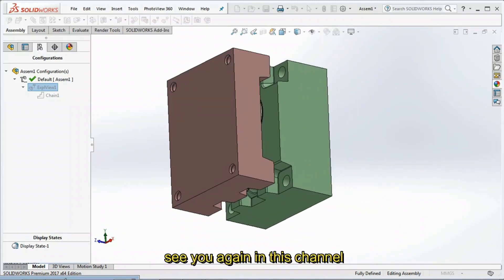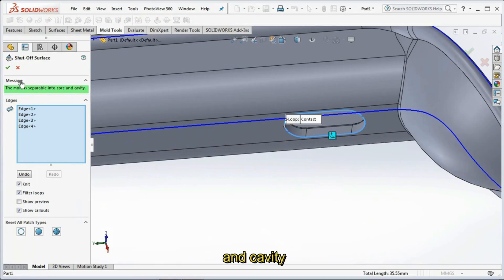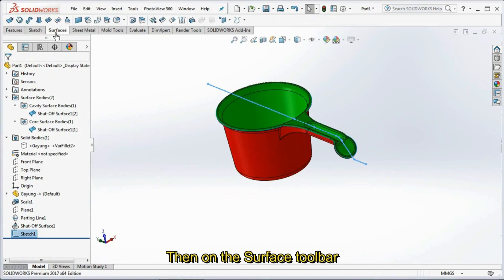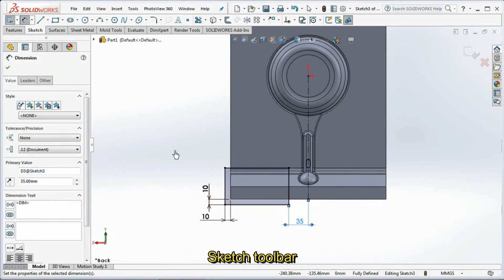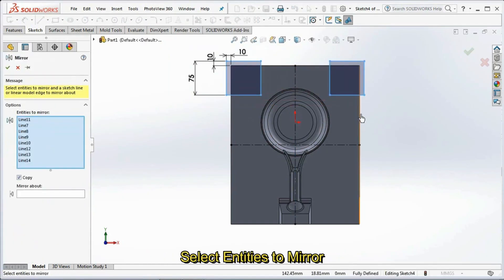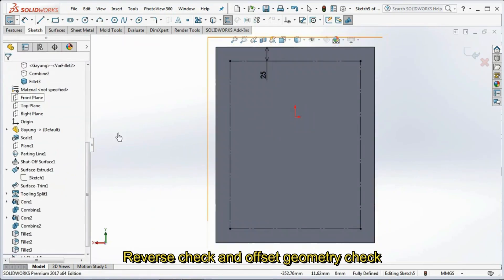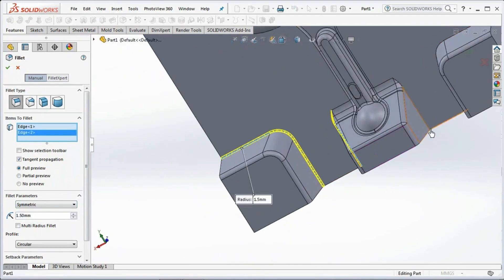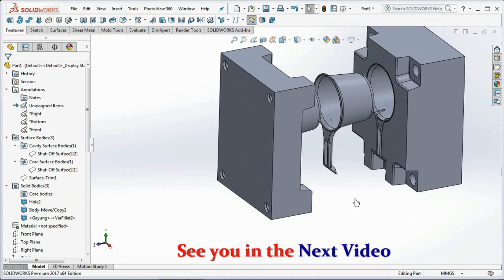Mold Design || How to Create Core Cavity in SolidWorks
Master core-cavity design and elevate your mold making skills! Watch this tutorial to learn the key steps and techniques for creating precise and effective core-cavities